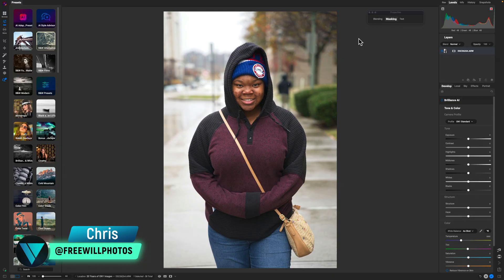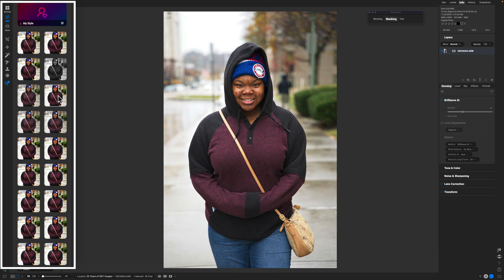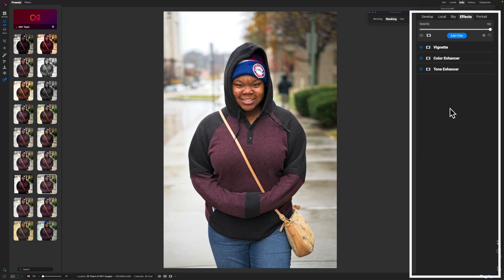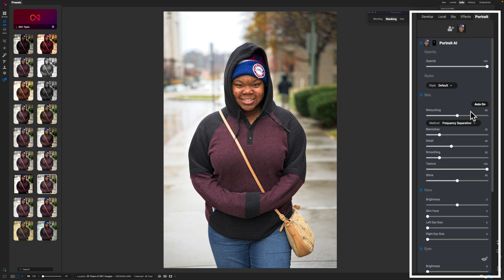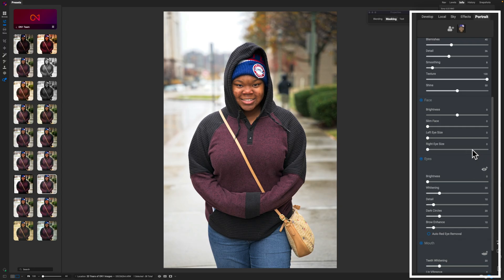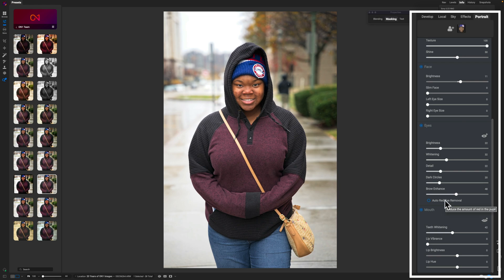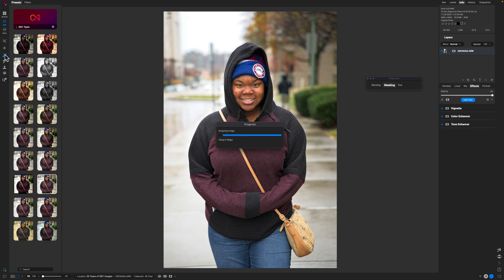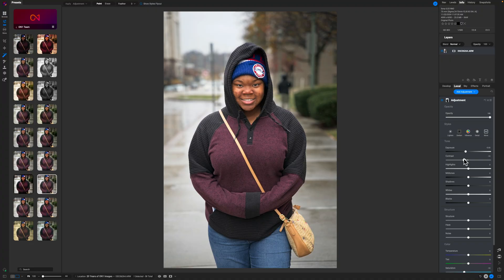ON1 Photo RAW 2025: Transform Your Portrait Photography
ON1 makes it easy to edit portratis, and this video shows some of my favorite ways of editing portraits. From using Portrait AI to local adjustments, you can really get a great look in a short amount of time.

🔗🔗🔗 Get connected! 🔗🔗🔗